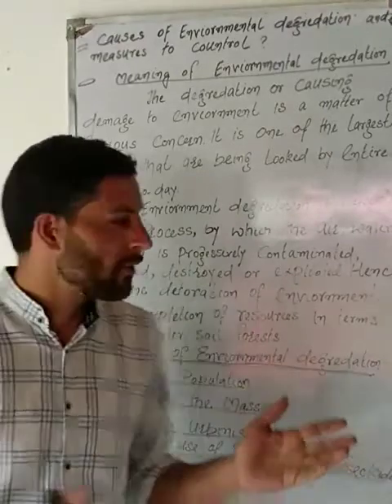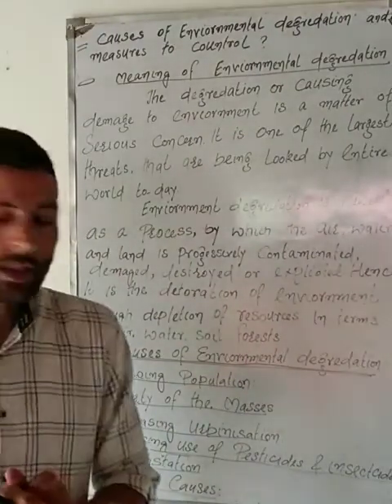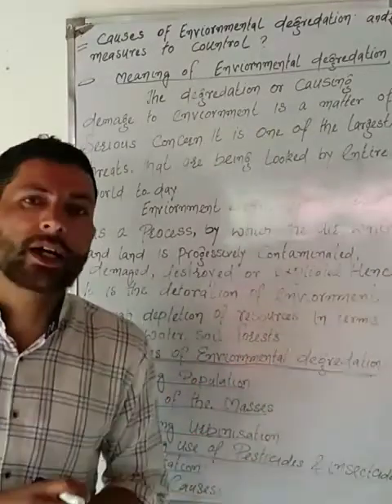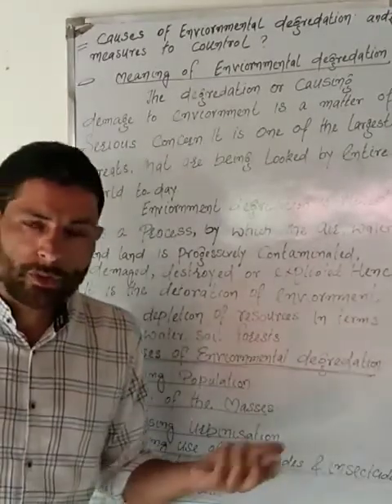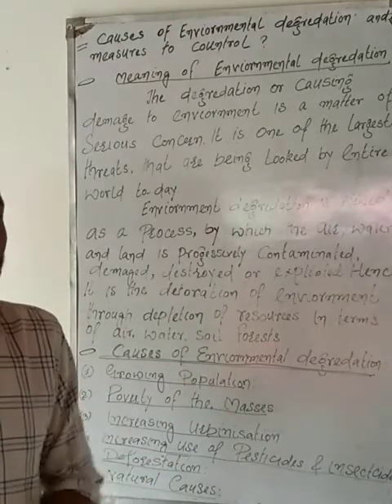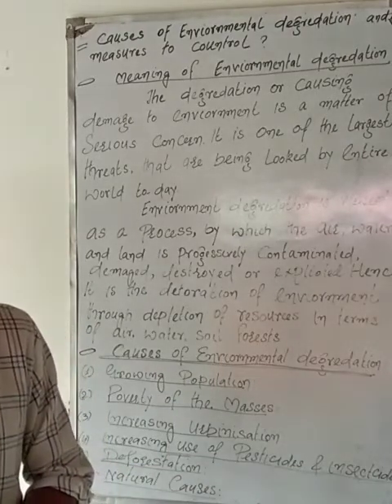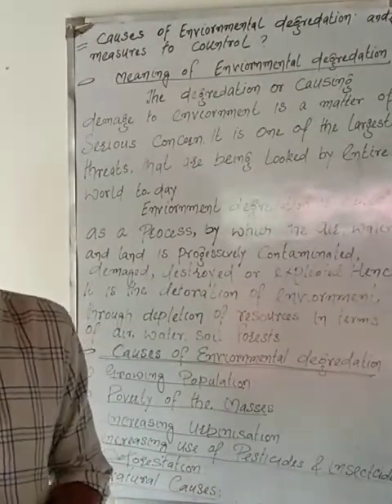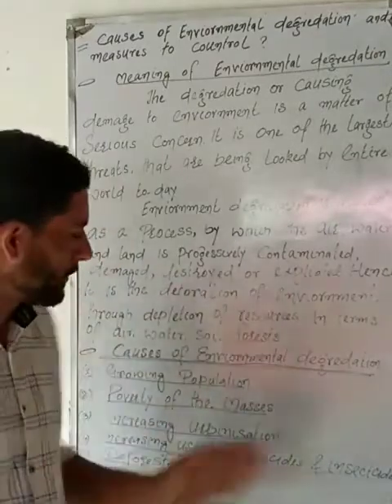Environment degradation: causes and preventive measures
Important  topics  of   Geography